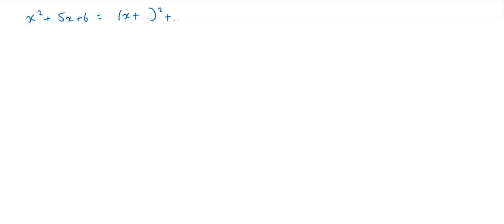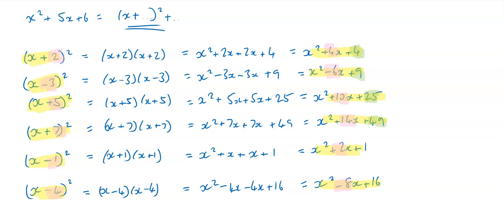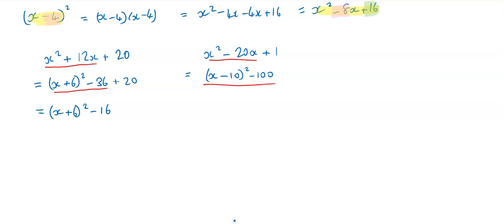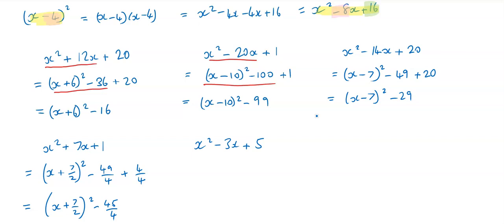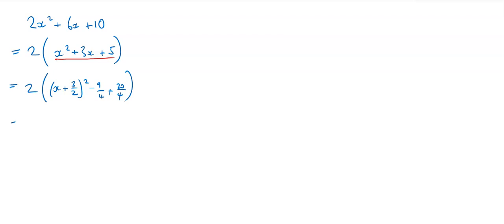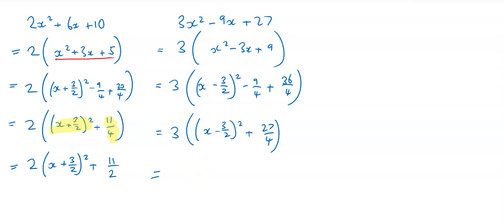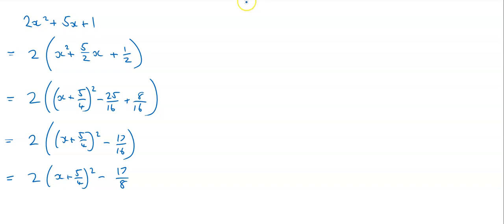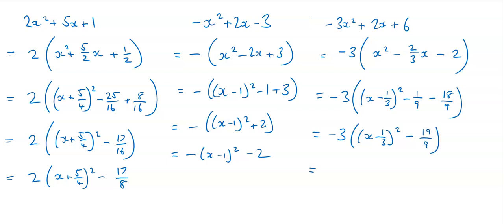Completing the square - easy and like a pro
Completing the square is often made harder than it needs to be. Follow this logical method to do it quickly and accurately.